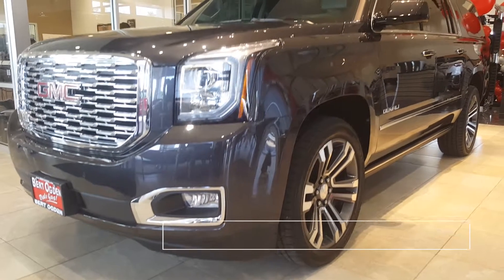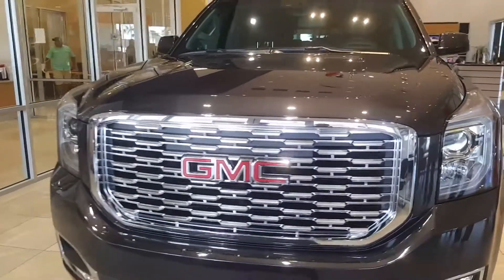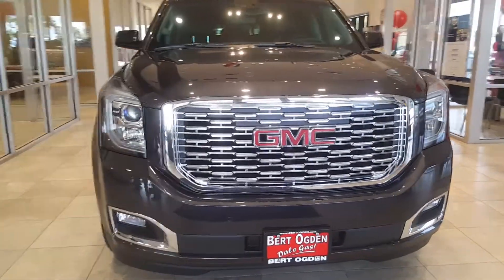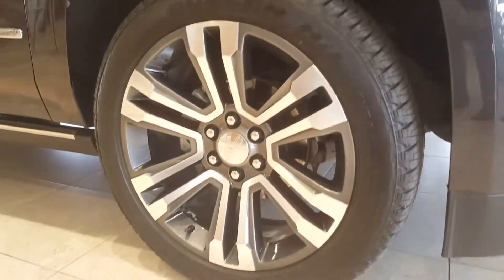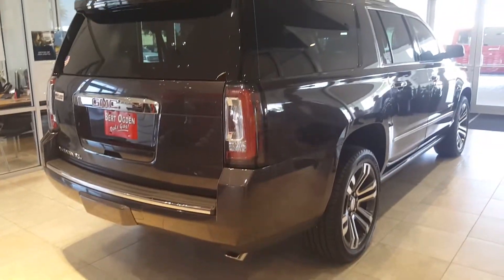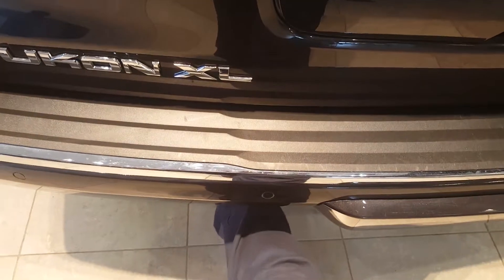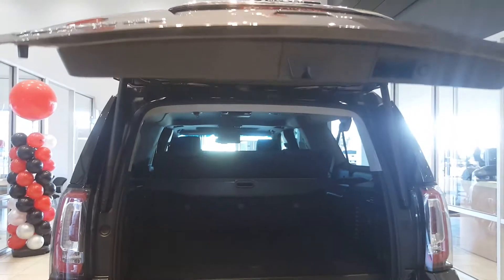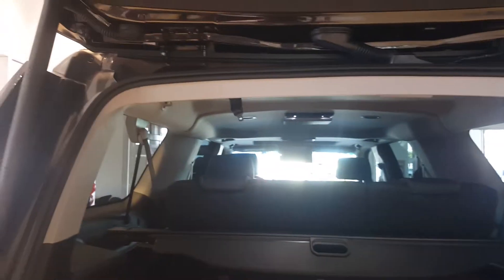Bert Ogden Buick GMC - 2018 GMC Yukon XL